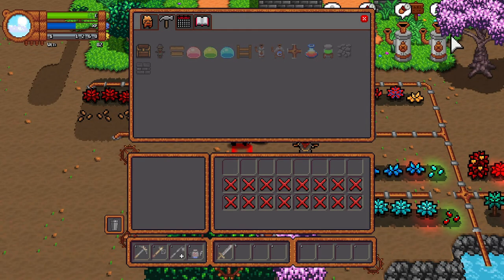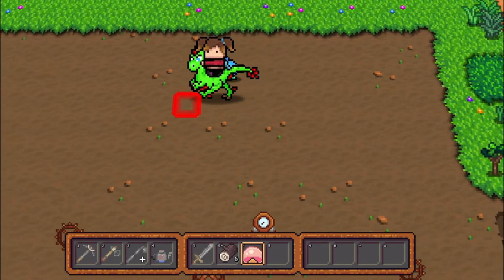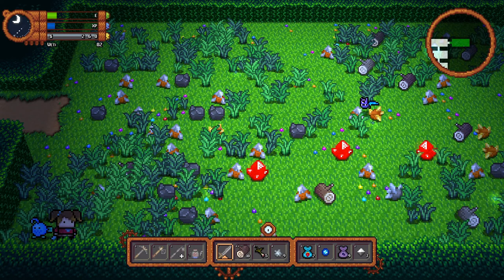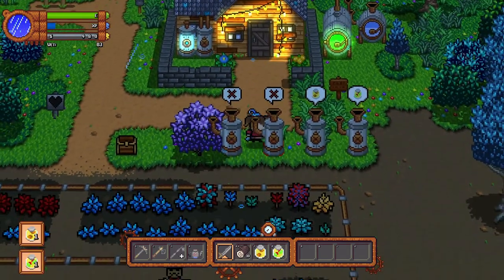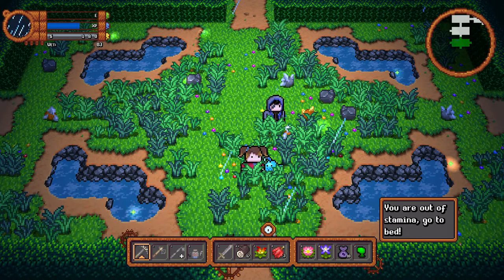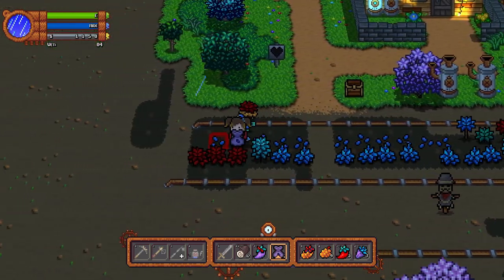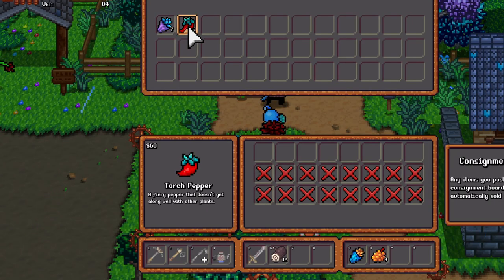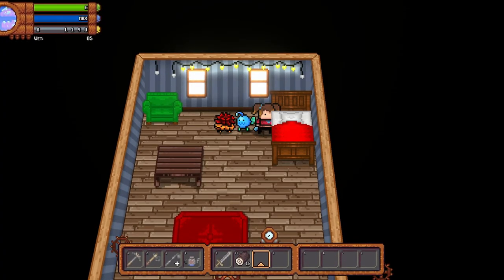Pouring My Heart Out | Monster Harvest Playthrough #07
This brand-new monster collecting and farming RPG was released on August 31tst 2021! Monster Harvest is a relaxing pixel art RPG in which you can HARVEST your companions...
Second episode in the wet season and let me tell you... those bugs are giving me a hard time. But not only that - the handling still feels weird and after the 8th hotfix (by now) this game shouldn't feel so much like a beta version anymore... BUT ANYWAYS I tried to make the best out of it so have fun and enjoy the video!